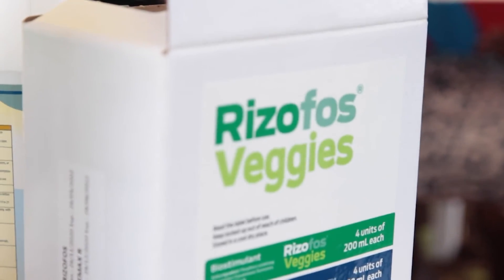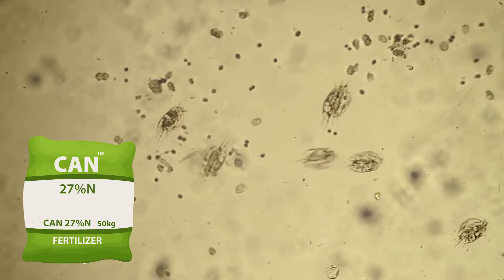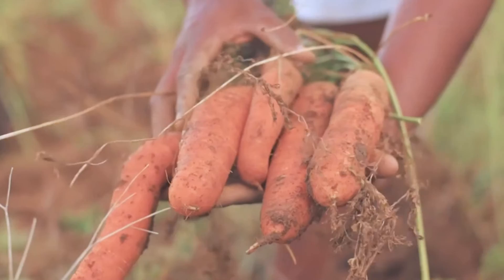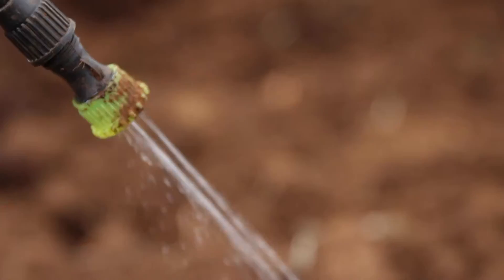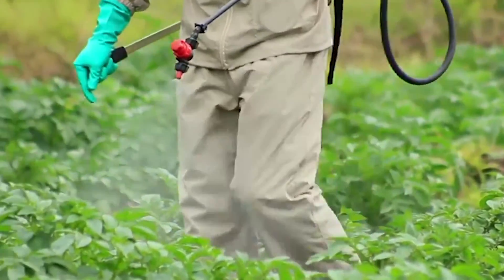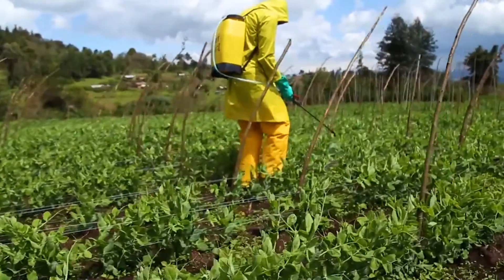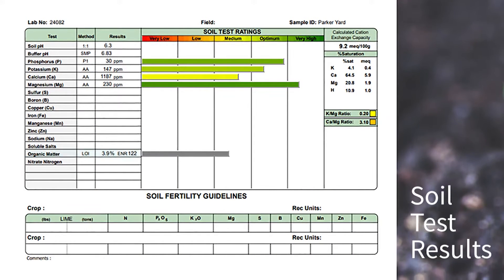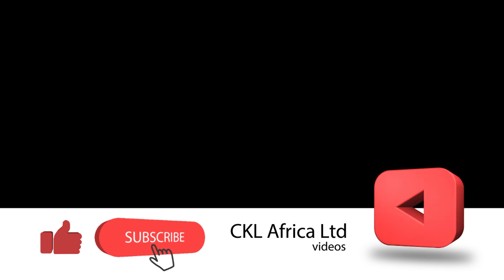Application of RIZOFOS Veggies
RIZOFOS is a Bio-fertilizer and a Crop Booster that contains Pseudomonas Fluorences. These are beneficial soil organisms that increase soil fertility and produces plant boosting hormones into the soil. It releases locked phosphorous in the soil, promotes strong root and crop growth while revitalizing natural soil health.